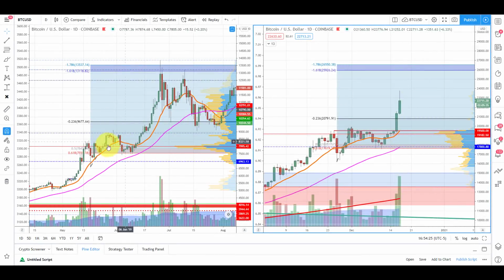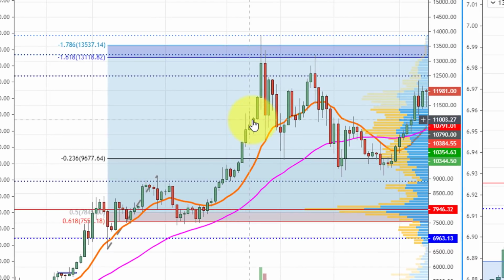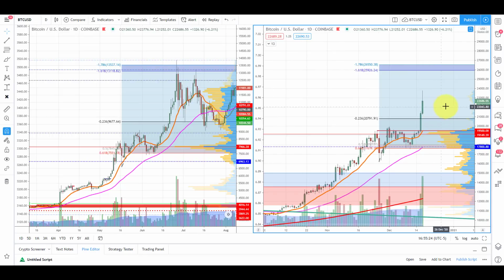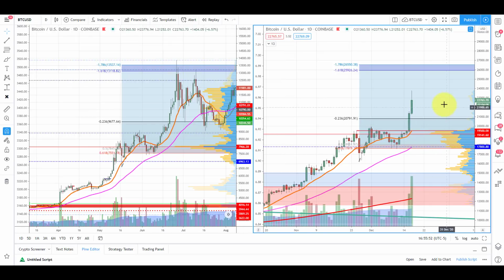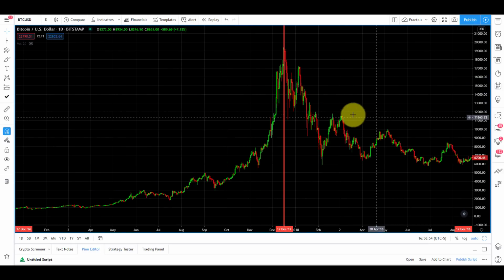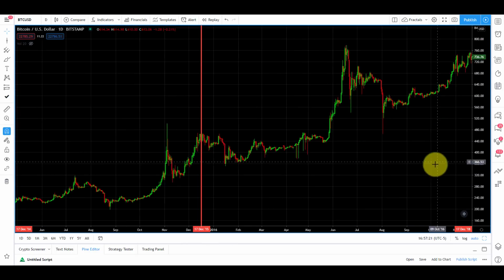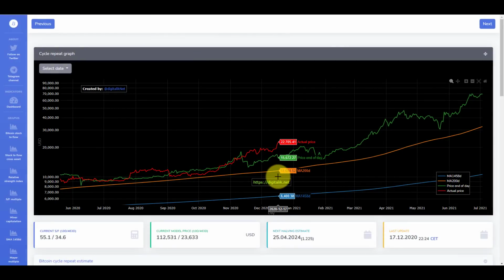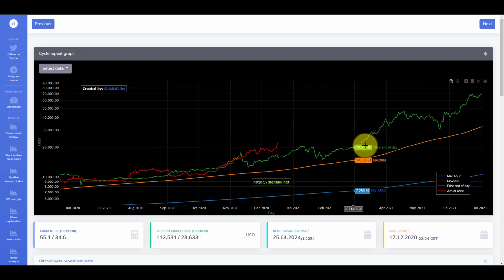Beware December 17th for Bitcoin